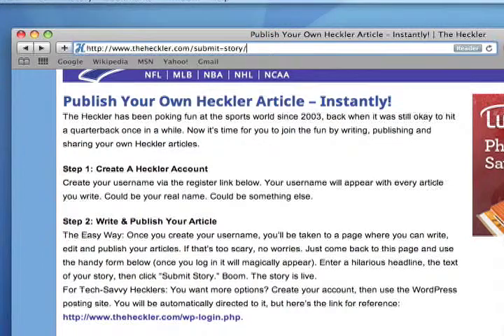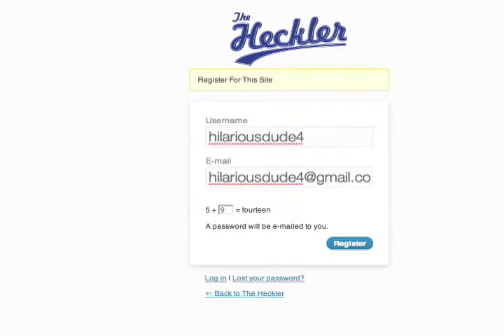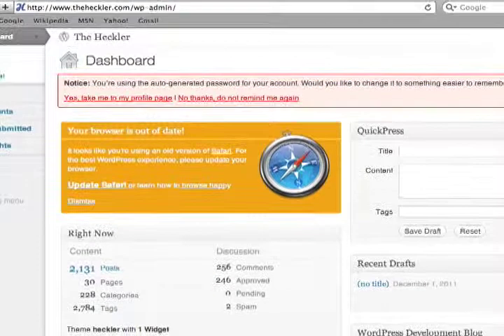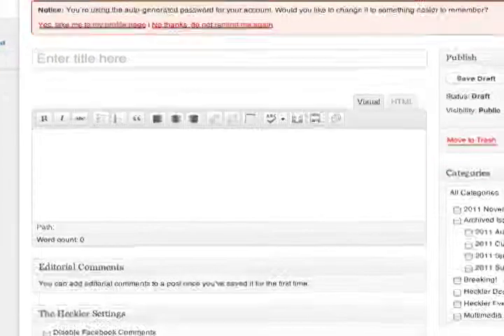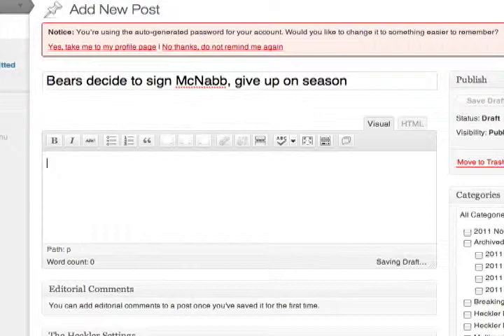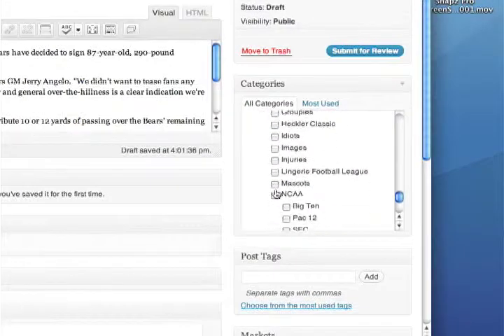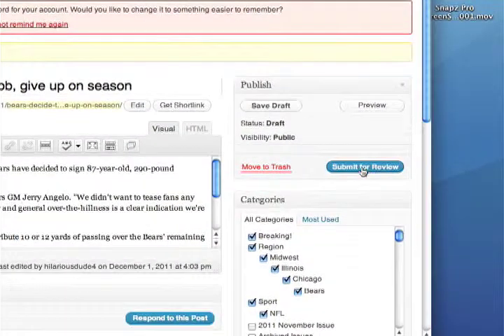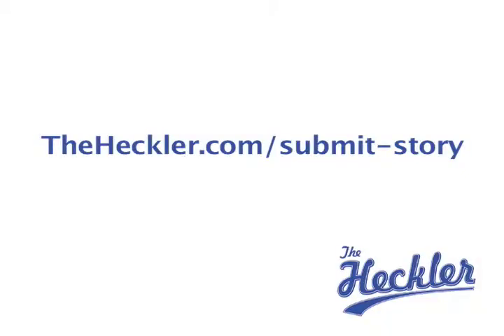How To Submit Content To TheHeckler.com (In 5 Minutes)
Here's a quick tutorial explaining how to submit a satirical sports story to TheHeckler.com using Wordpress. for more info.